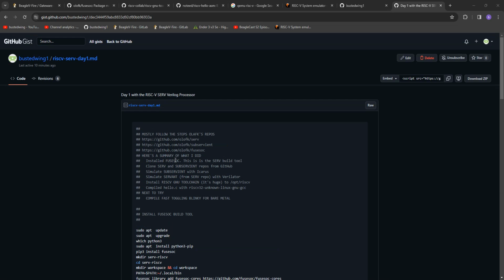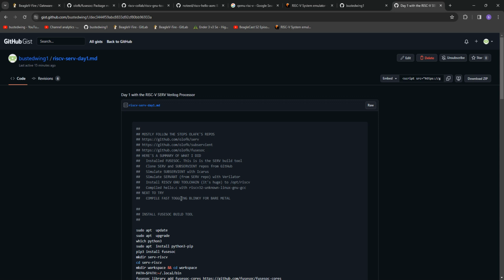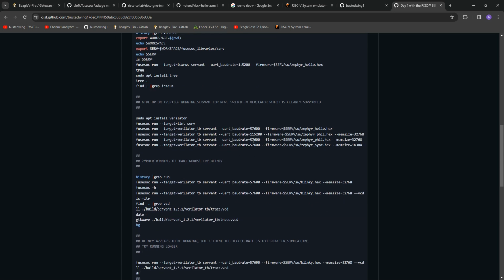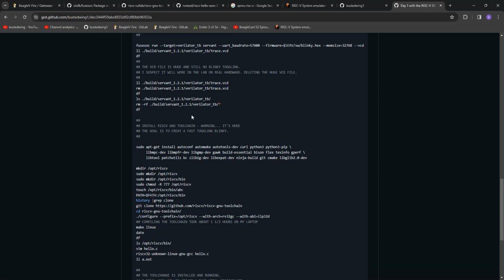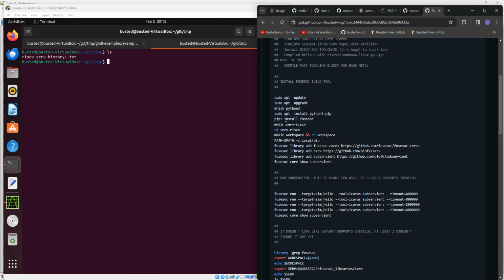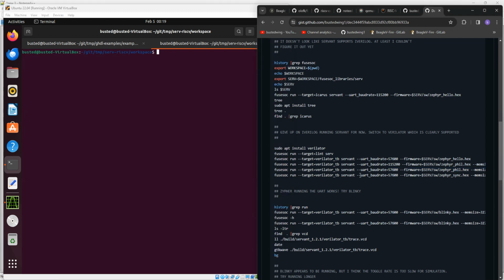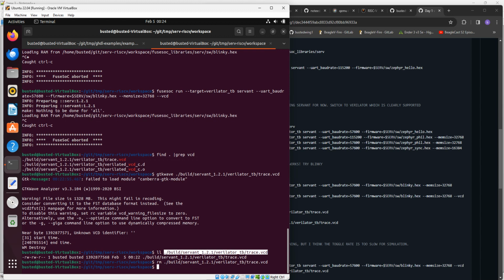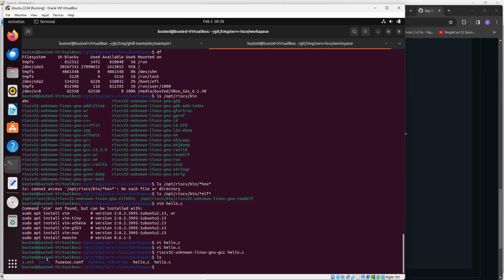1 Getting Started with RISC-V SERV Processor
Here is the list of commands that I experimented with today when playing with the RISC-V SERV processor.

    Installed FUSESOC. This is is the SERV build tool
    Clone SERV and SUBSERVIENT repos from GitHub
    Simulate SUBSERVIENT with Icarus
    Simulate SERVANT (from SERV repo) with Verilator
    Install RISCV GNU TOOLCHAIN (it's huge) to /opt/riscv
    Compiled hello.c with riscv32-unknown-linux-gnu-gcc

Here's what is next
    Hack verilog testbench to monitor the Q GPIO Pin that blinks the LED
    Use RISC-V toolchain to compile a fast toggling blinky for bare metal